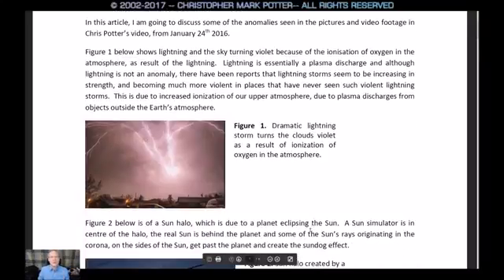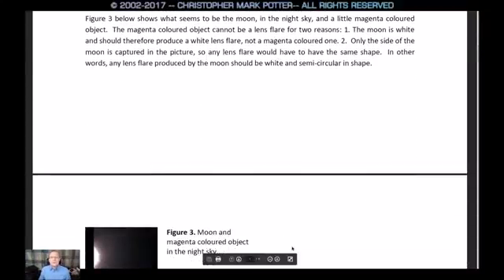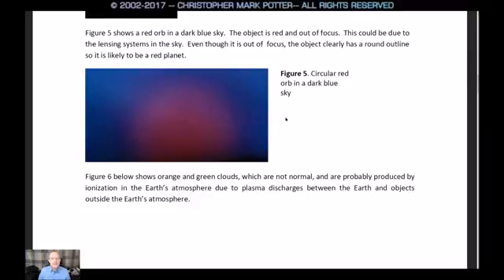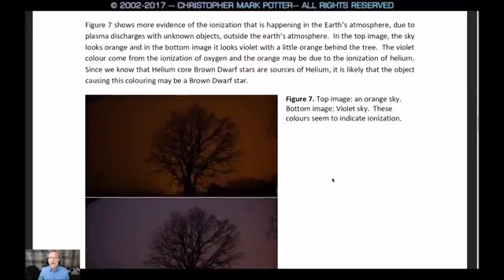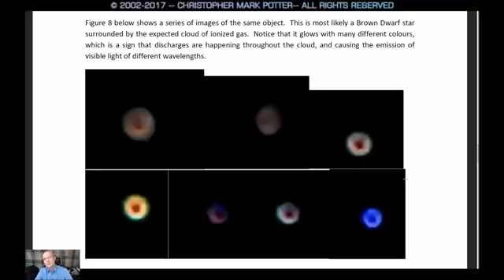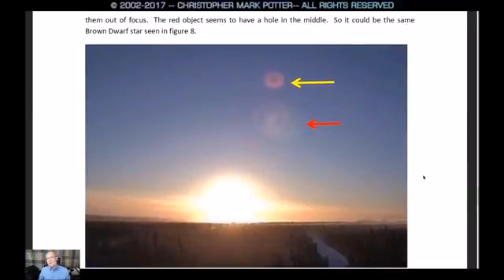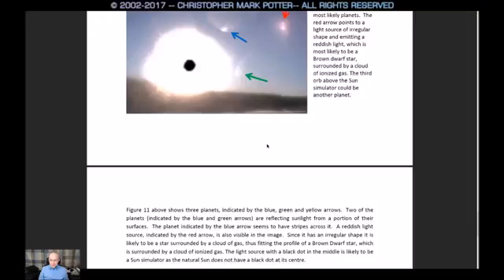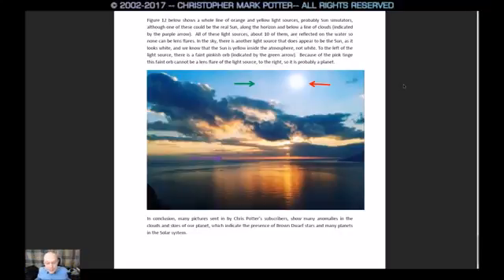SUN CLOUD AND SKY ANOMALIES (PART 3) - 1 27 17 - A PHYSICIST S THOUGHTS